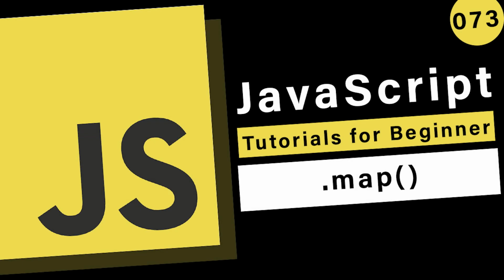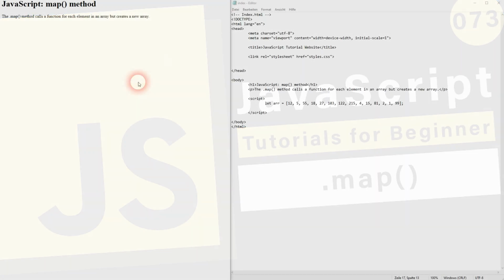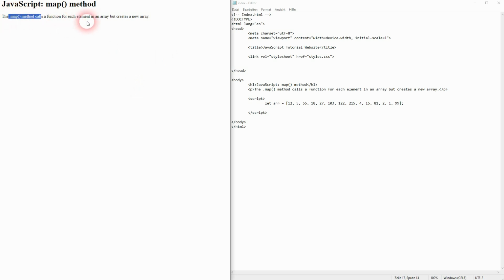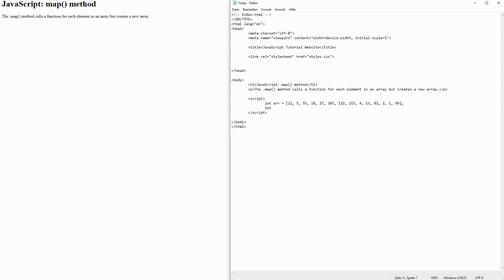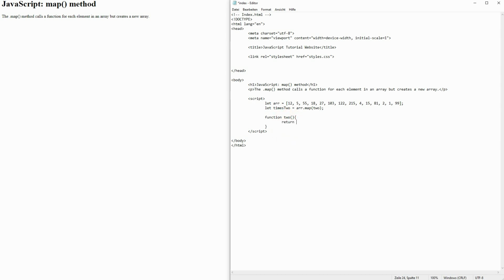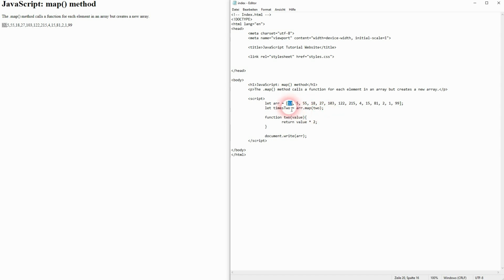JavaScript Basics - How to use the map method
In this tutorial I'll show you how to use the .map() method in JavaScript.